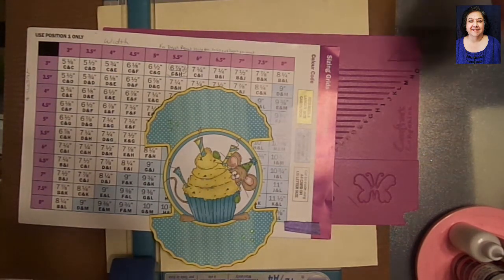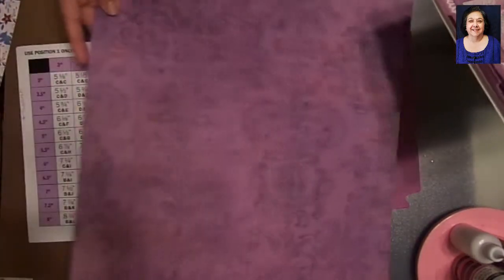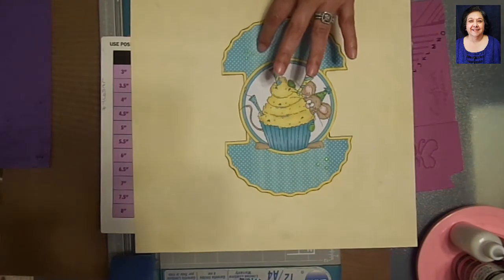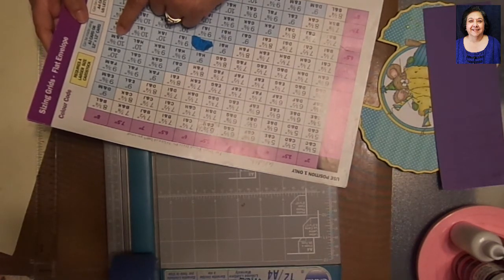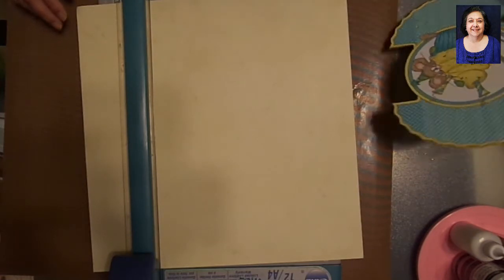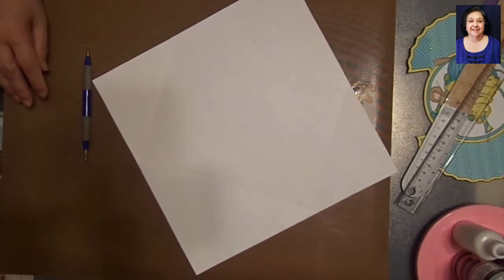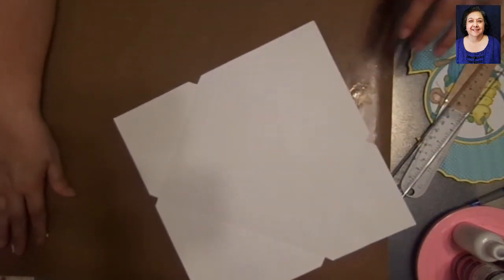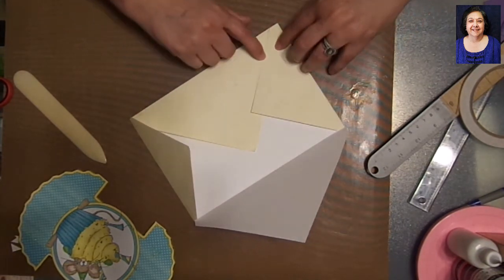Part 1 of Making 3 Different Depths of Envelopes for 3 Different Cards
I used the Crafter's Companion Envelobox Creator to make 3 different depths of envelopes of 3 different styles & sizes of cards.  The Step by Steps took longer so I am cutting this into 2 videos, Enjoy!